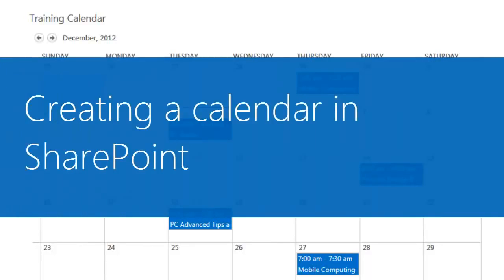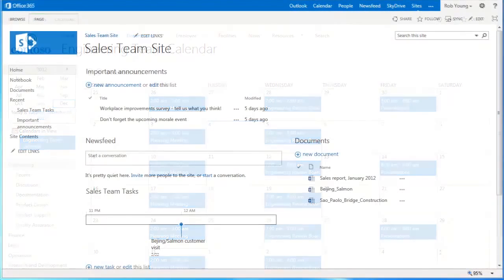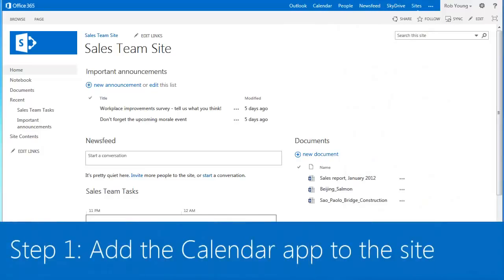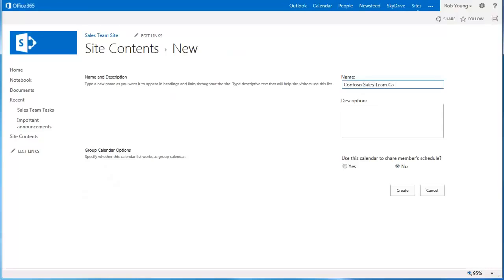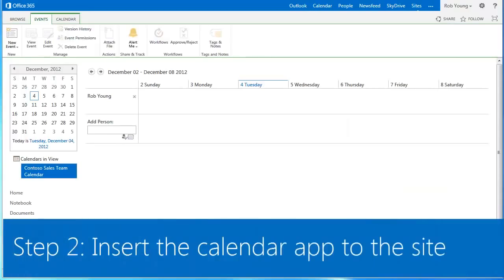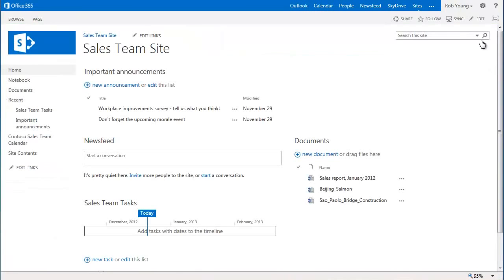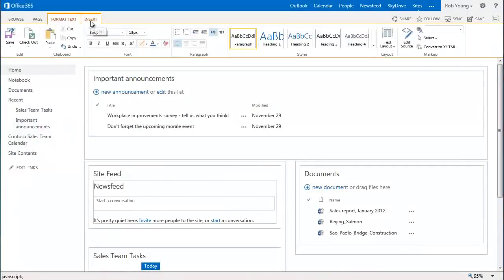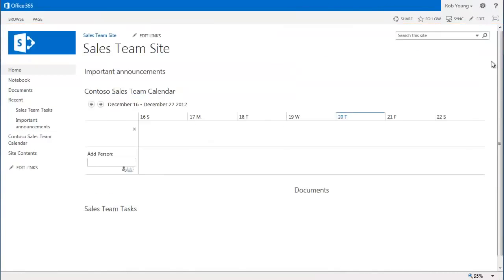Create a calendar in SharePoint 2013 EPC Group